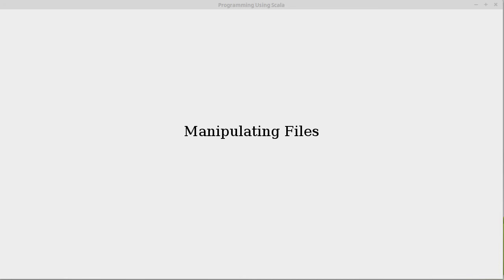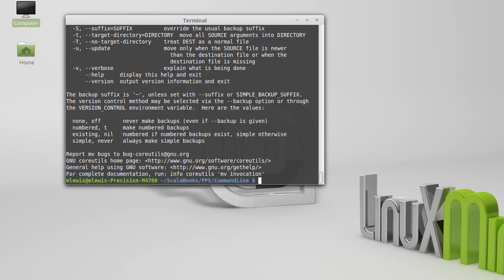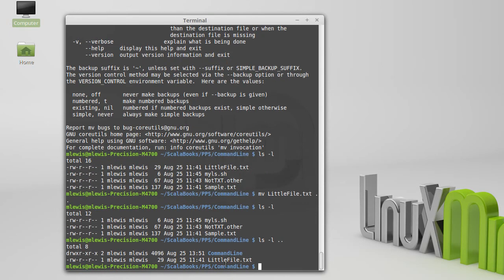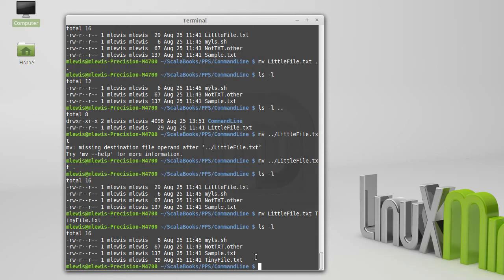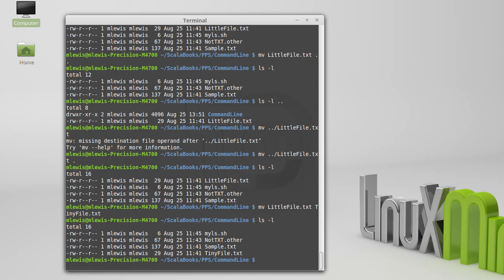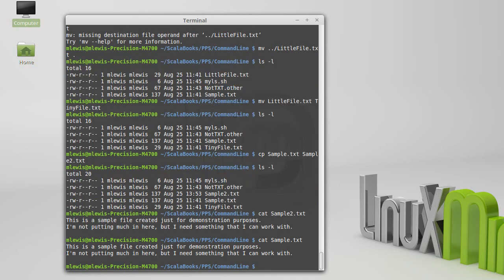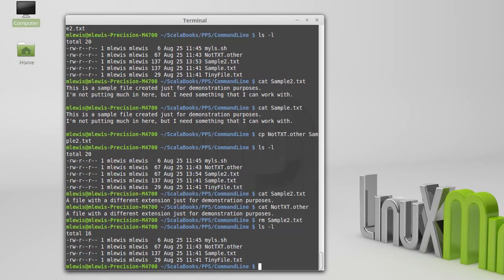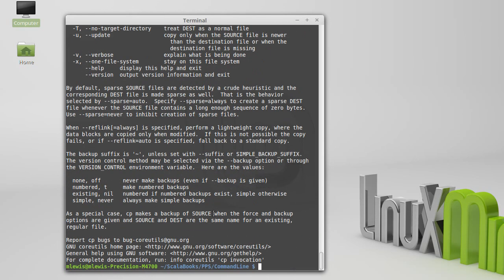Manipulating Files (Command Line)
This video introduces the mv, cp, and rm commands.